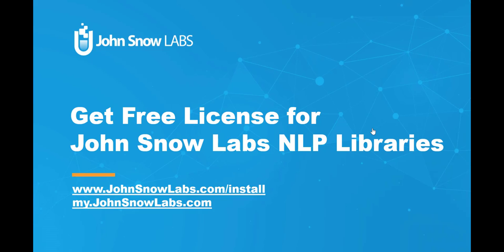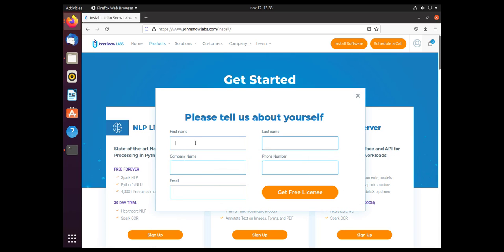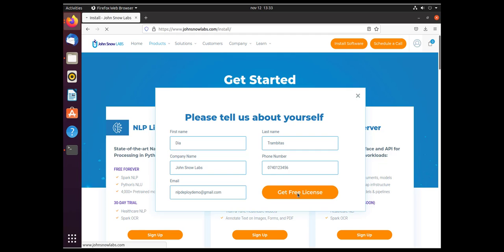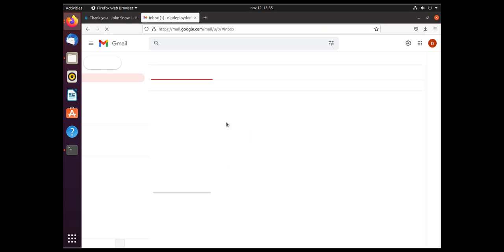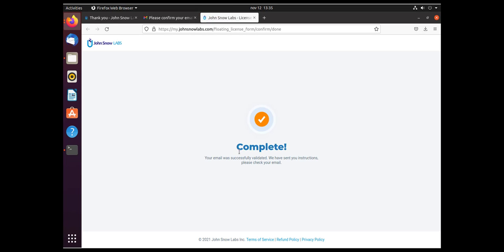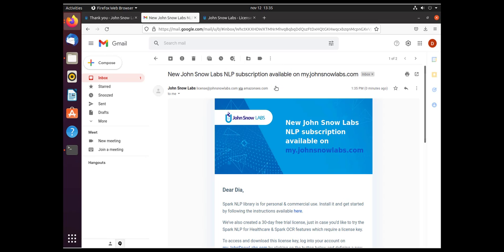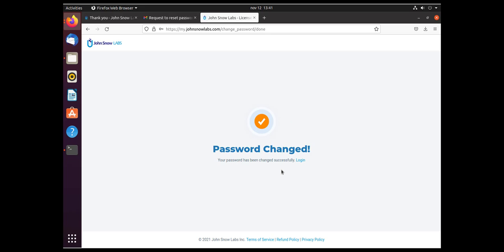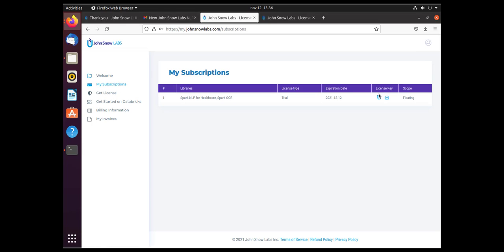Get a free license for John Snow Labs NLP Libraries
Try out NLP Libraries: State-of-the-art Natural Language Processing in Python, Java & Scala